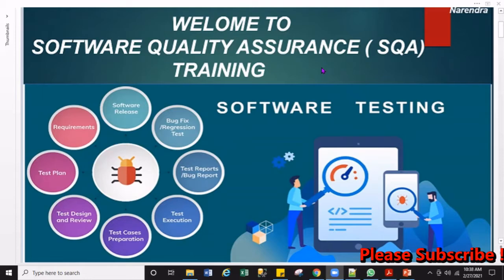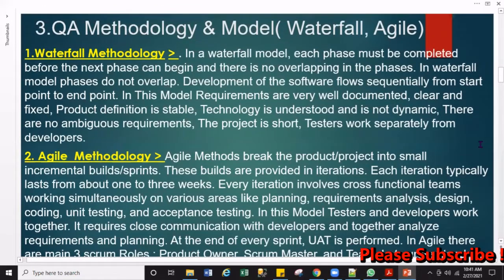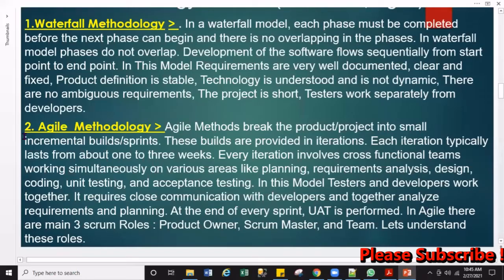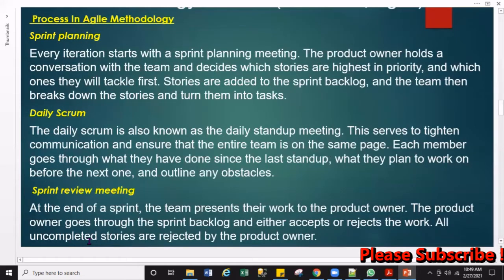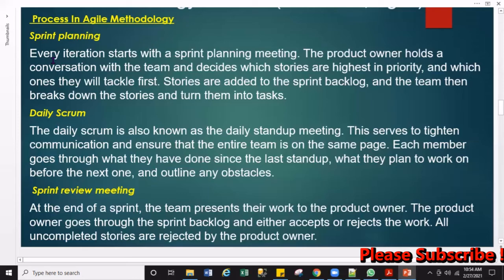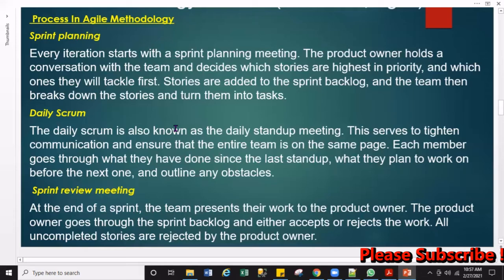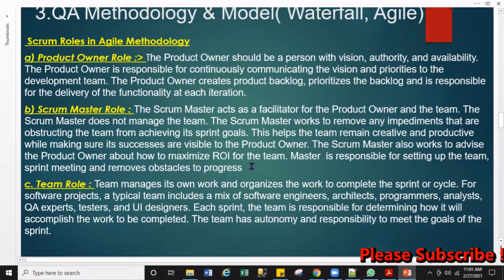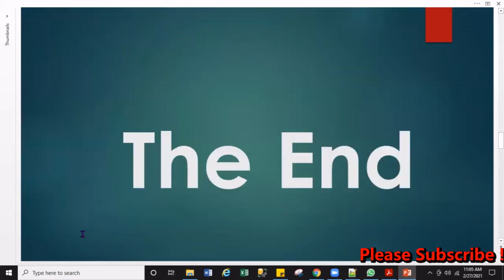Software Testing Methodologies | Waterfall & Agile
Software Testing Methodologies  with understanding of various steps in QA methodology . In this video you will be learning the waterfall and Agile  testing along with the process in Agile like Sprint planning, Daily scrum meeting, Project planning, Roles in Agile like Product owner, Scrum master and teams .